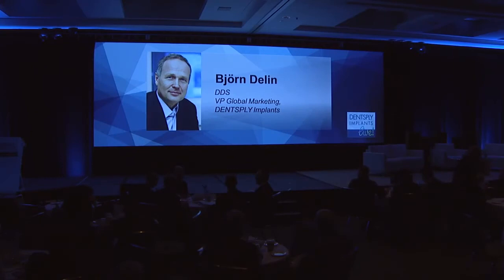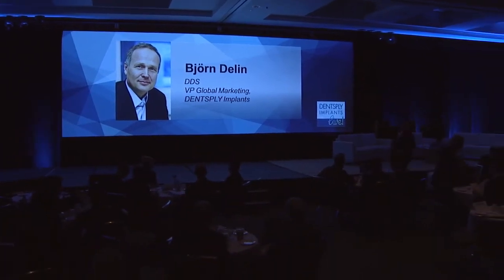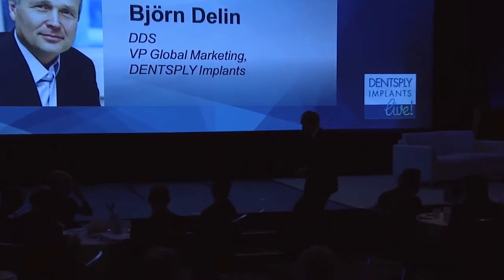Dentsply Sirona Implants highlights from AO, 2014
The Astra Tech Implant System EV was officially launched during the Academy of Osseointegration Annual Meeting in Seattle, WA, USA, March 6-8.